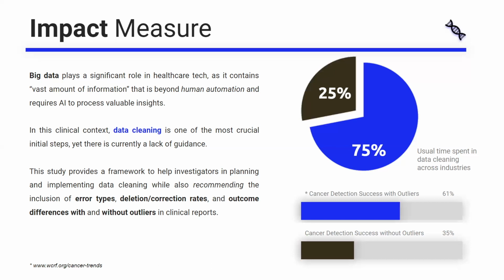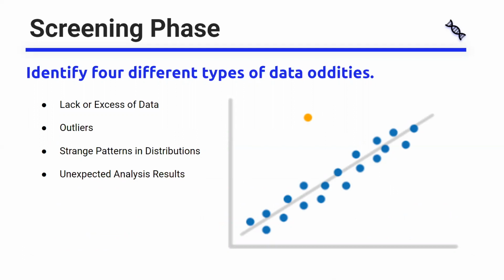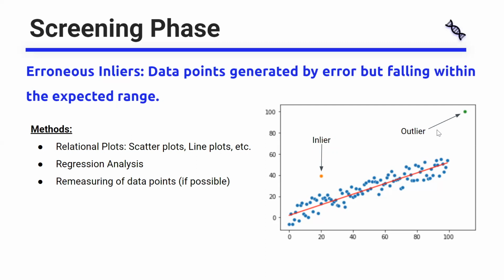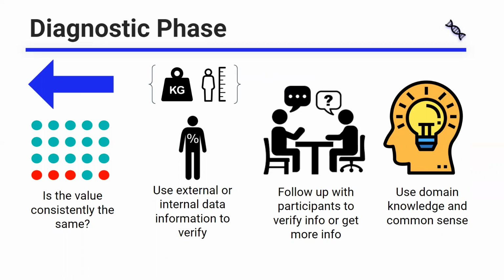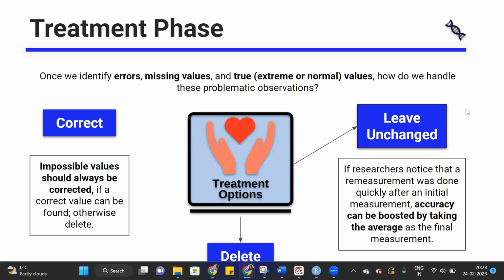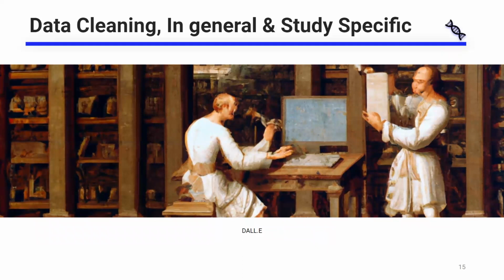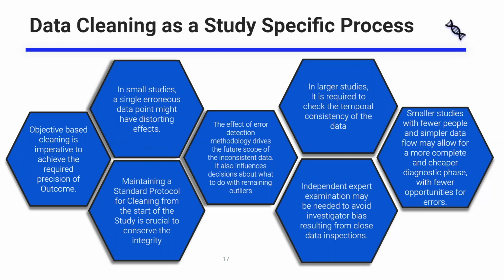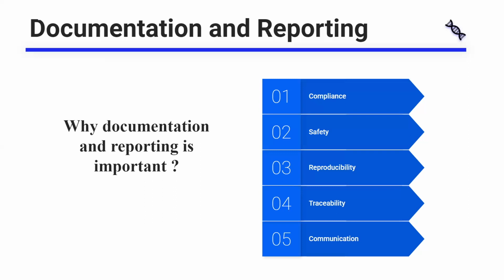Clinical Data Cleaning - CSCI 5622 Group 3 Presentation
Despite even the most careful study design and data collection, abnormalities occur in nearly every dataset. Data cleaning attempts to assess and rectify these abnormalities in order to minimize their impact on the desired research analysis. With clinical epidemiological research as a backdrop, this presentation outlines the steps to screen, diagnose, and treat such data abnormalities. While the data cleaning can vary depending on the data itself and the research goals, this presentation provides data science practitioners with various tools to assist in detecting and treating data.